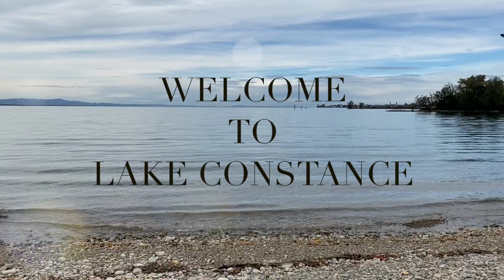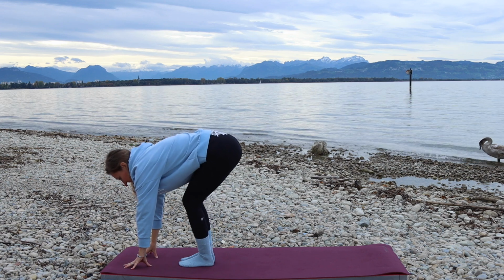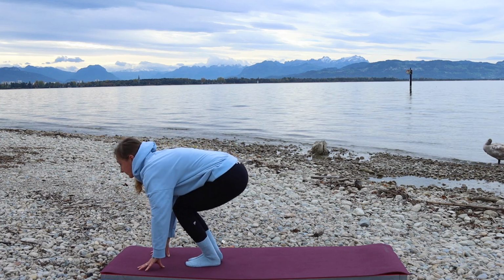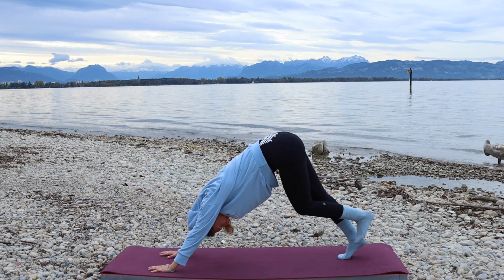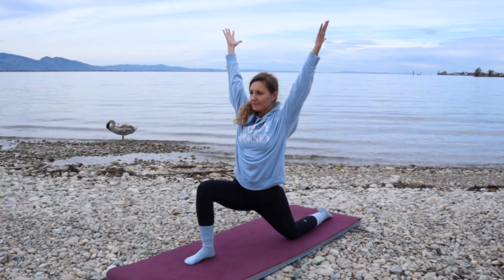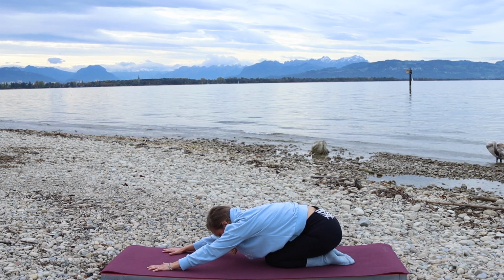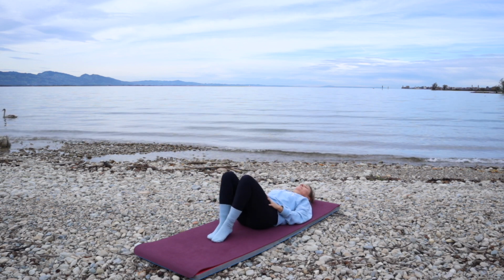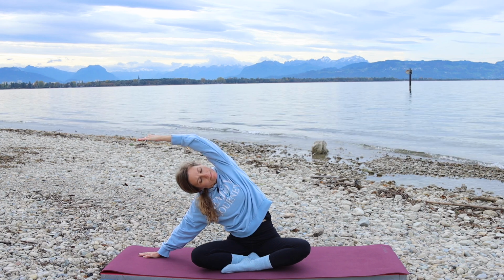15 Min Morning Yoga For Beginners | More Vitality & Body Mobility With Hatha Yoga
Welcome to my gentle Morning Hatha Yoga class for beginners! In just 20 minutes, this session is designed to awaken your mind and enhance the fluidity of your body, providing a refreshing boost to your morning routine.

This carefully crafted practice offers the perfect blend of mindful movement and breath, making it suitable for everyone, whether you're a seasoned yogi or just starting your journey. Together, we will tune in, connect with our breath, and embark on a path of revitalization and renewed energy.

Throughout our time on the mat, I will remind you of the importance of tuning in to your body and moving with gentleness and understanding. Remember, if a pose doesn't quite feel right for you, feel free to adjust it or skip it entirely. The goal here is to nurture a sense of spaciousness and comfort within yourself, rather than pushing beyond your boundaries.

Join me in this empowering practice and transform your mornings.

Let's start the morning together on a positive and empowering note💫!

Instructor: Audrey Belleville
Location: Vorarlberg, Austria

⏳ 𝗩𝗜𝗗𝗘𝗢 𝗖𝗛𝗔𝗣𝗧𝗘𝗥𝗦 ⏳
00:00 Bountiful Yoga Intro
00:42 Start Class
01:10 Tadasana - Forward Fold Flow
04:40 Low Lunge
06:20 High Lunge
07:42 Balasana
09:10 low Lunge
11:24 Caterpillar
12:57 Reclined Cow Face
13:52 Supta Buddha Konasana
16:05 End of Class
16:15 Bountiful Yoga Outro

Thank you very much for watching and supporting our channel!